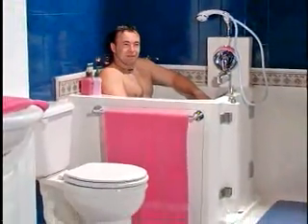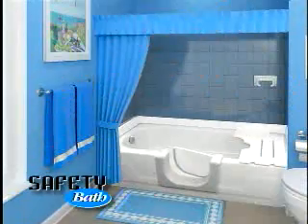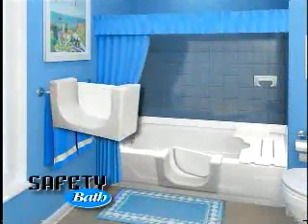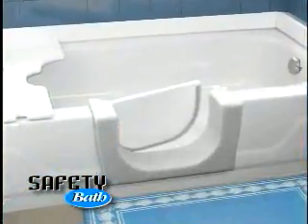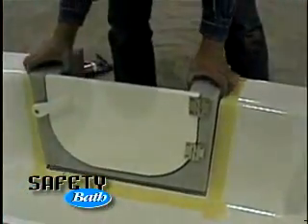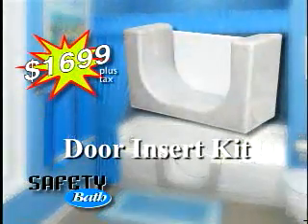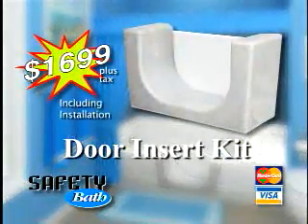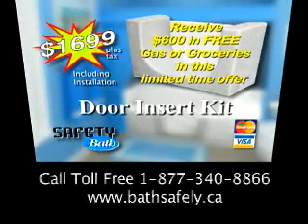BathSafely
Bath Safely, a Canadian Independent dealer, has been changing the way people bathe by offering safe and accessible walk in bathtubs and bathtub options.

With the lowest entry step on the market and the lowest water volume, Bath Safely offers superior products to suit a wide range of abilities and needs.Bath Safely deal products are manufactured with safety as their premier purpose.

Bath Safely deal products are manufacturer direct or through American dealer network, where in most cases, you can see our walk in baths and try them out.